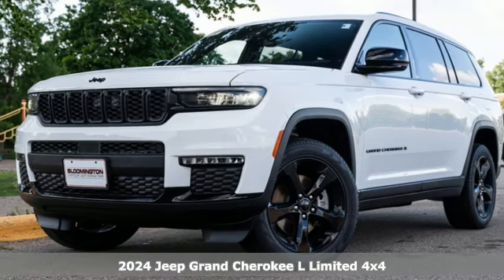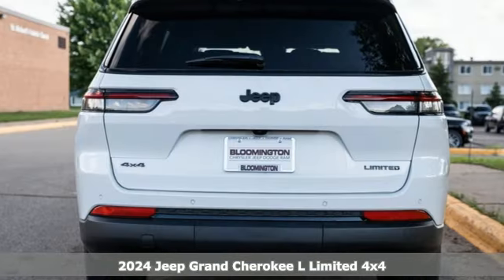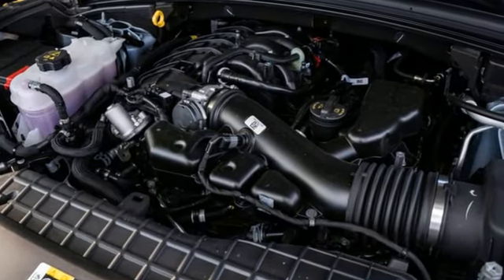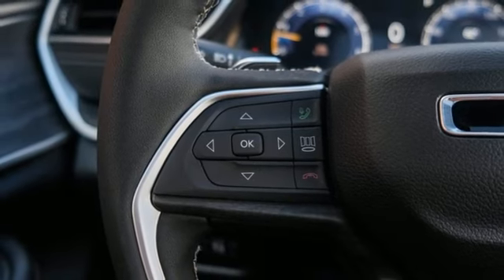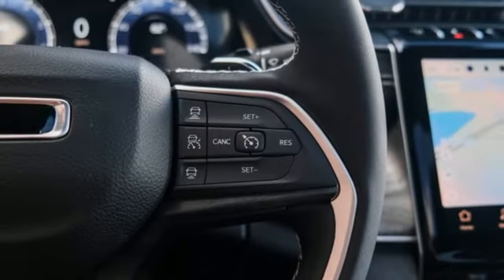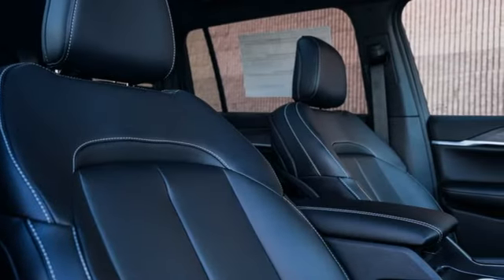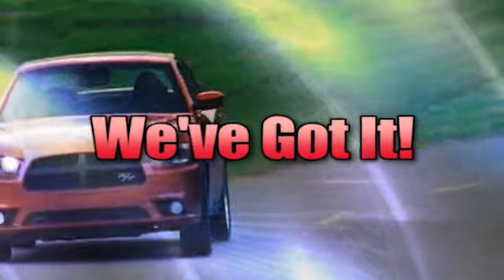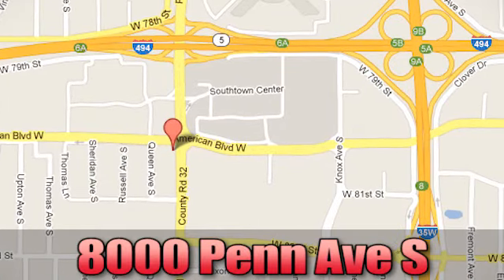New 2024 Jeep Grand Cherokee L Bloomington MN Burnsville, MN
Year: 2024
Make: Jeep
Model: Grand Cherokee L
Trim: Limited
Engine: 3.6L V6 24V VVT
Transmission: 8-Speed Automatic
Color: White
Interior: Global Black
Stock #: 11AW829N
VIN: 1C4RJKBG2R8570946
Bright White Clearcoat 2024 Jeep Grand Cherokee L Limited Sunroof 4WD 8-Speed Automatic 3.6L V6 24V VVT 4X4, AWD, Apple CarPlay / Google Android Auto, Navigation System, Sunroof / Moonroof, Panoramic Sunroof, Remote Start, Rear Camera, Bluetooth, Leather Interior, Heated Seats, Heated Steering Wheel, 8yr/100,000 miles Limited Powertrain Warranty, 220 Amp Alternator, 7 & 4 Pin Wiring Harness, Automatic Headlamp Leveling System, Black Appearance Package, Class IV Receiver Hitch, Dual Exhaust Tips, Gloss Black Exterior Accents, Heavy-Duty Engine Cooling, Navigation System, Quick Order Package 22E (DISC), Rear Load Leveling Suspension, Trailer Hitch Zoom, Trailer Tow Package, Wheels: 20" x 8.5" Gloss Black Painted Aluminum. Price includes: $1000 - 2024 Denver BC Bonus Cash . Exp. 07/01/2024 $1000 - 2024 Retail Bonus Cash. Exp. 07/01/2024 $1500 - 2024 Denver BC Retail Consumer Cash. Exp. 07/01/2024

Address:
8000 Penn Ave S